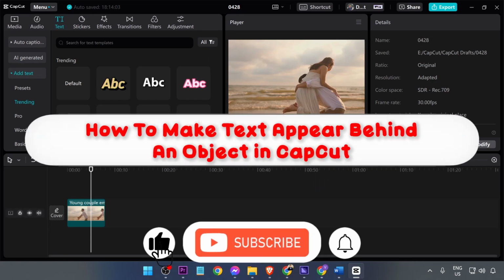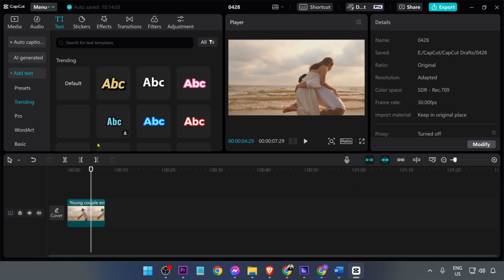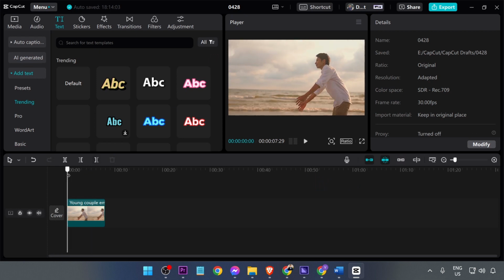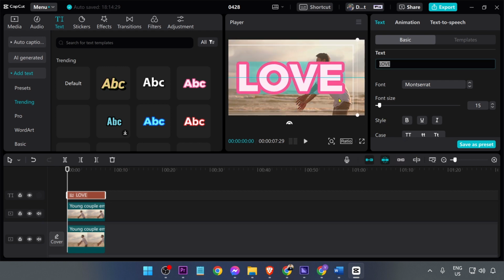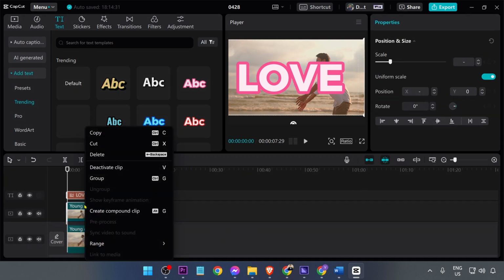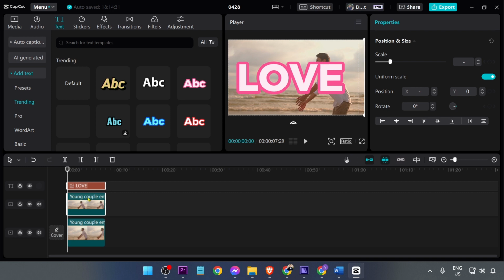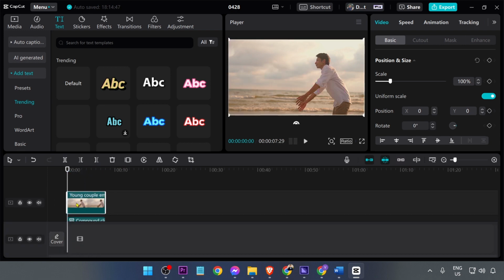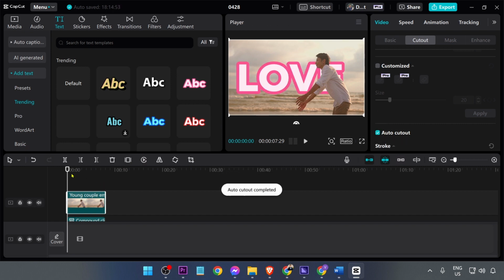How To Make Text Appear Behind An Object in CapCut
In this video, we will guide you through the steps to create visually stunning effects by placing text behind objects in your CapCut videos.